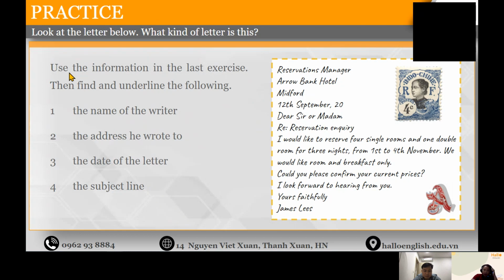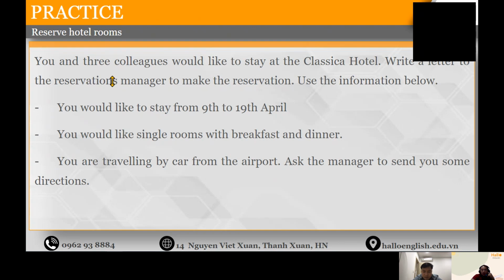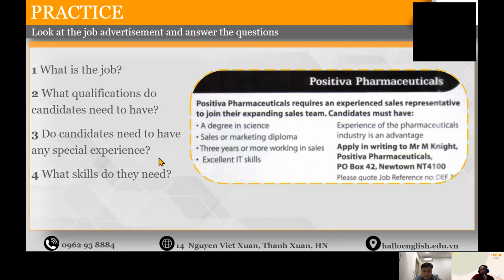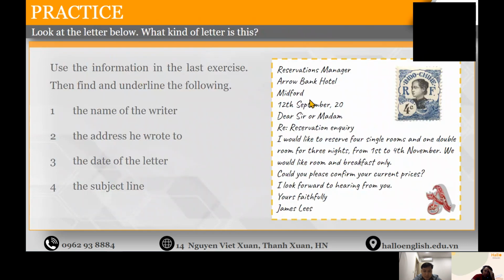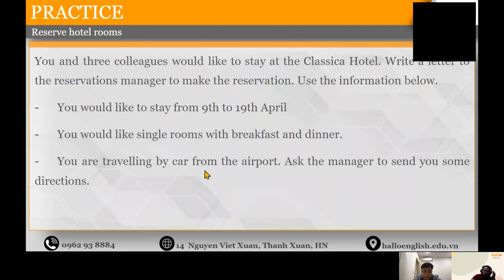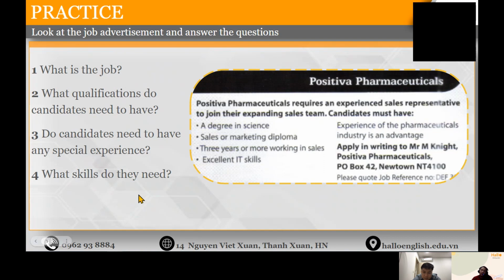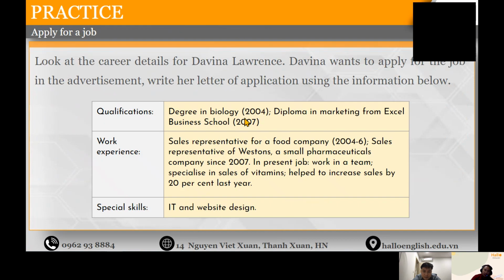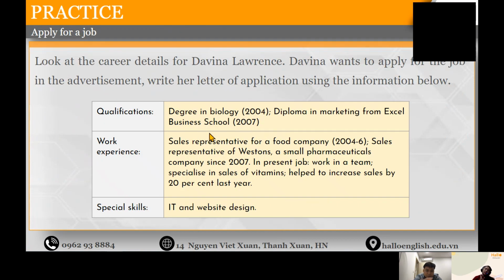Video 20230104 145920 Meeting Recording